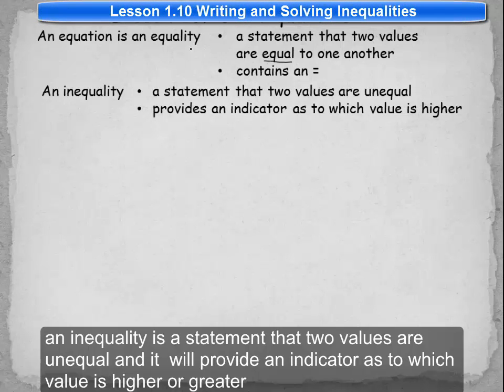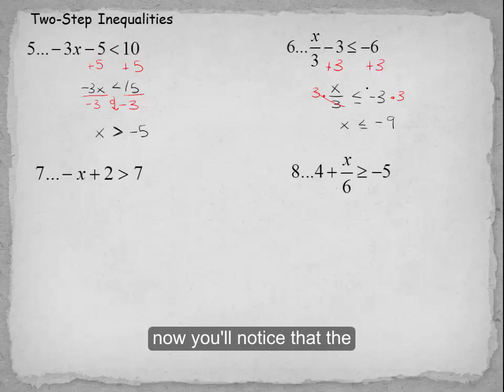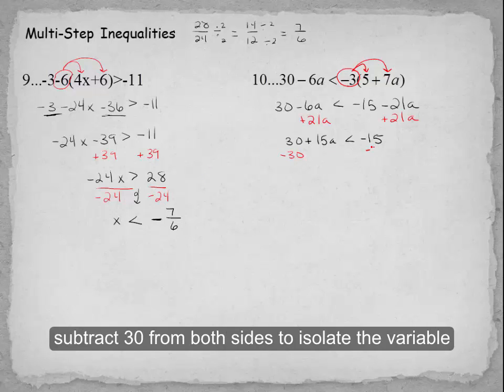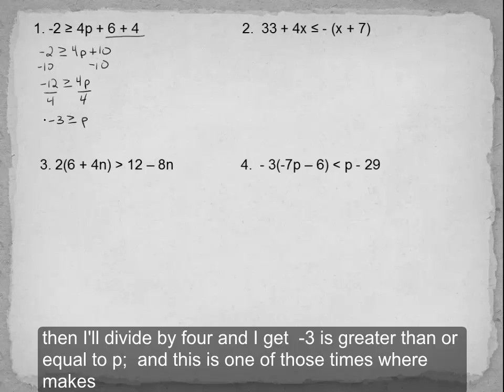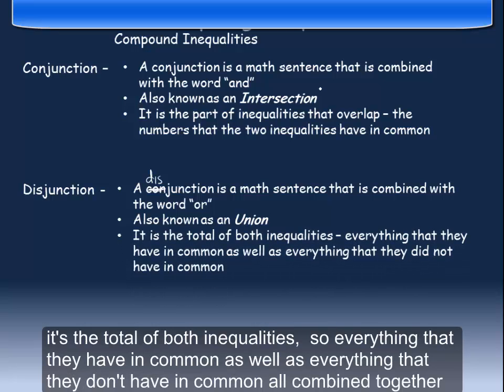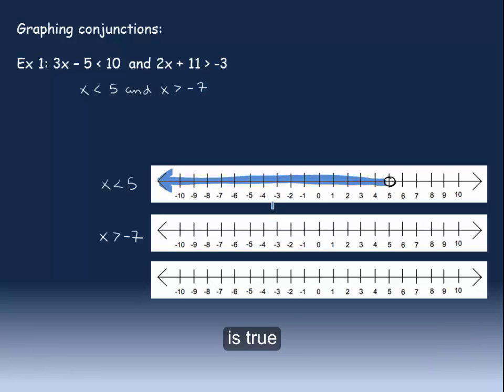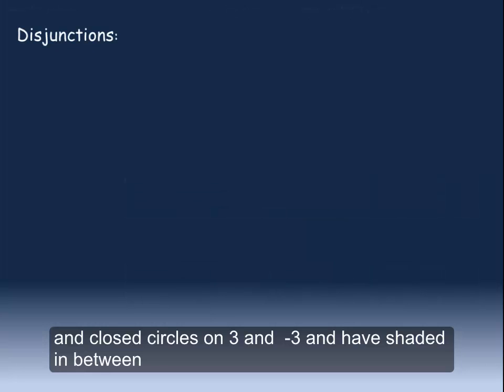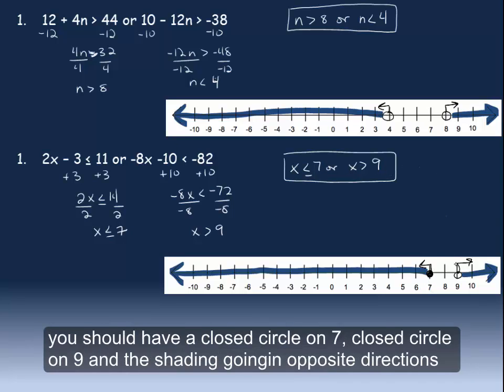Algebra 1B - Lesson 1.10 - Writing and Solving Inequalities - ADA Compliant